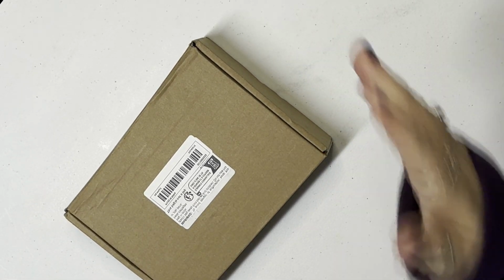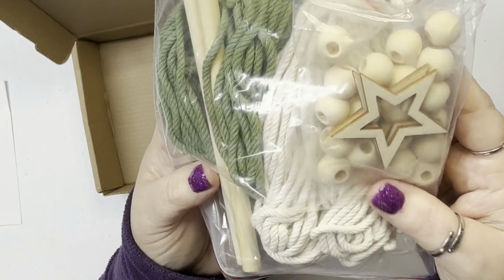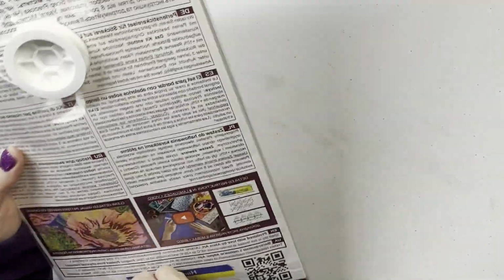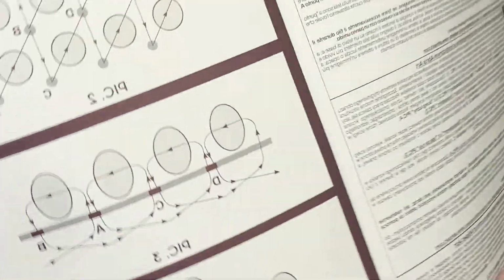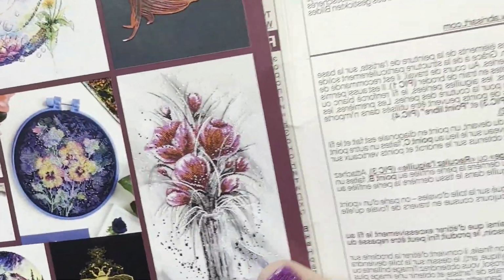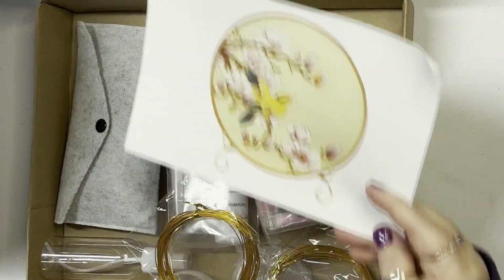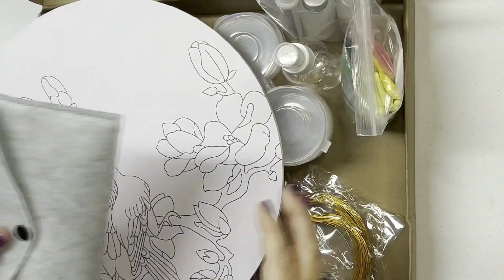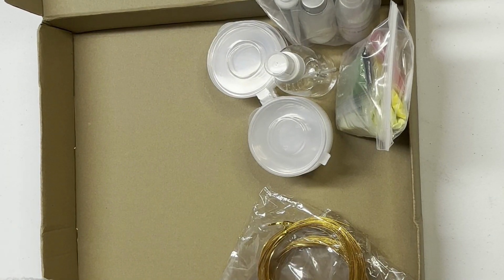Macrame, Embroidery, and Cloisonne Oh My!